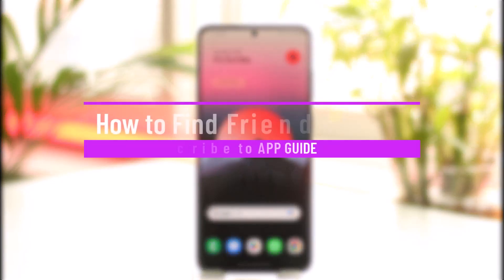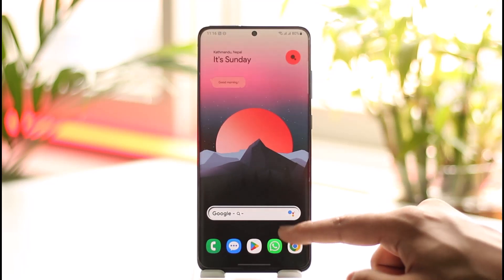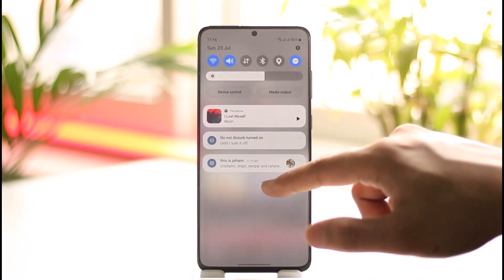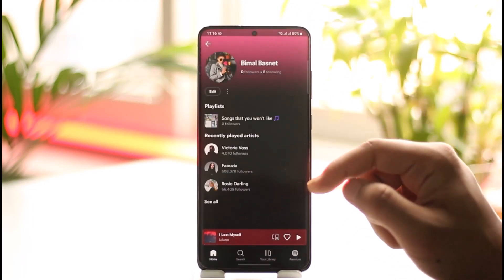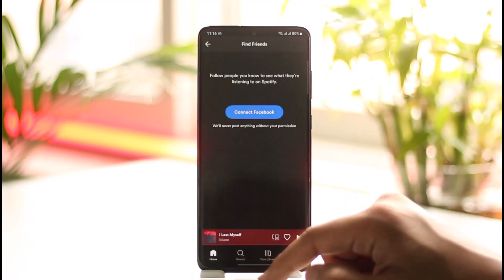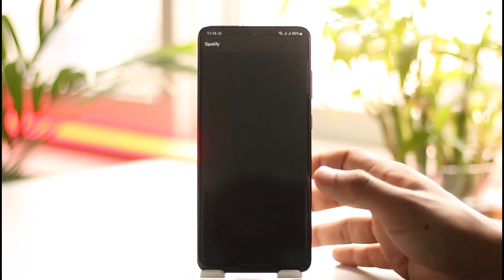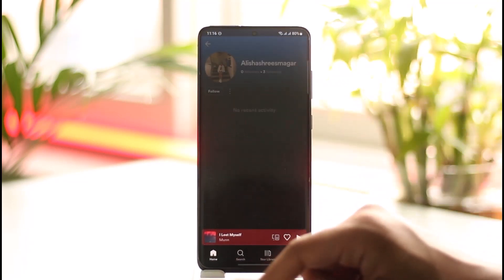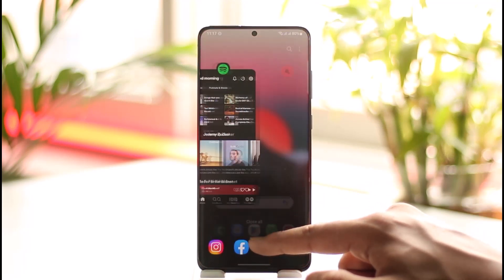How to Find Friends on Spotify !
This video guides you through an easy step-by-step process to find and add friends on Spotify. So make sure to watch this video till the end.

~ Chapters:
0:00 Introduction
0:10 Find Friends on Spotify
1:09 Conclusion